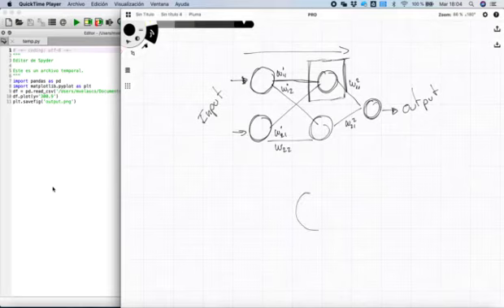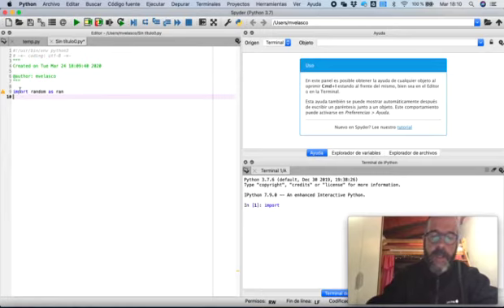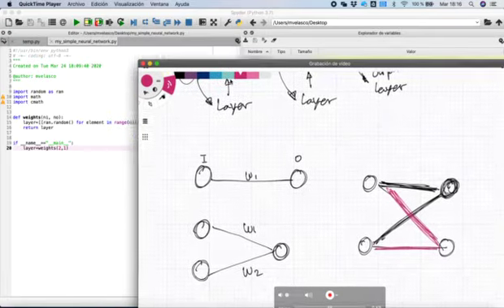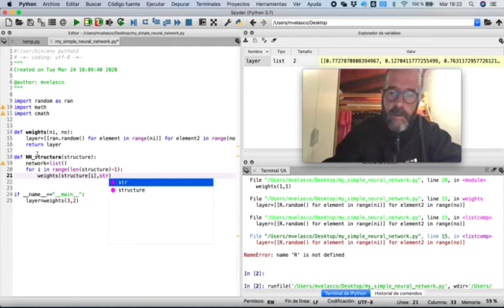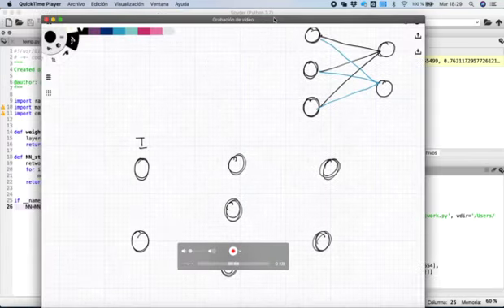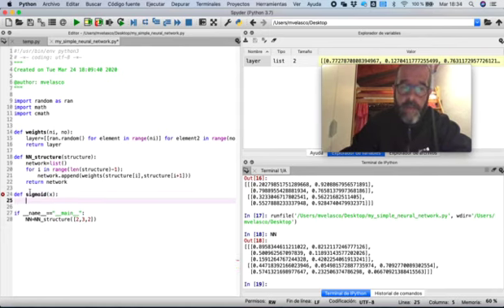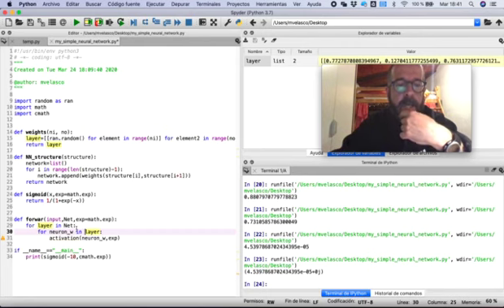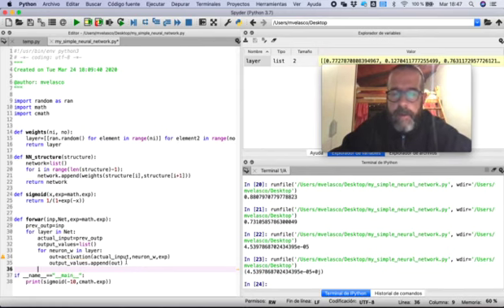SP 25 3 20Part1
Scientific Python, part1